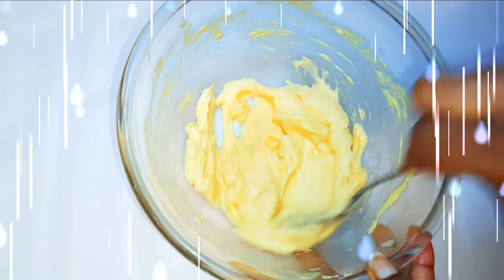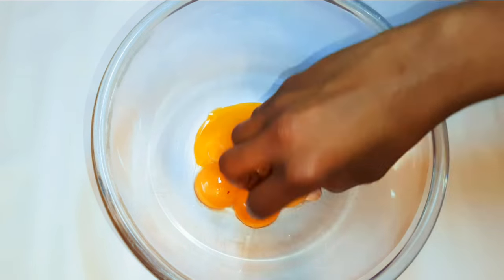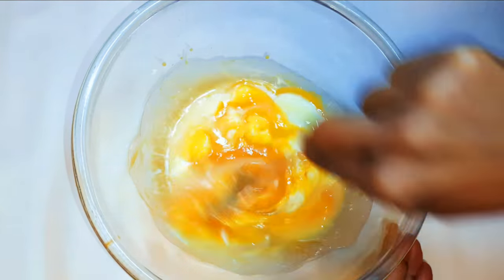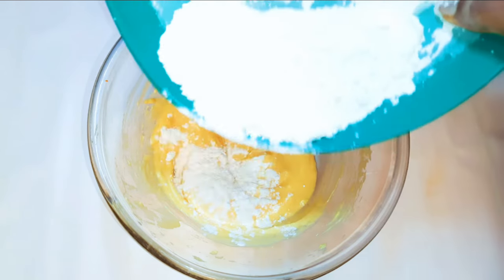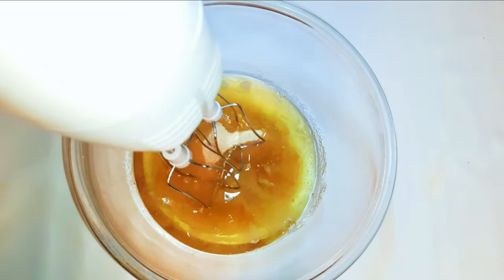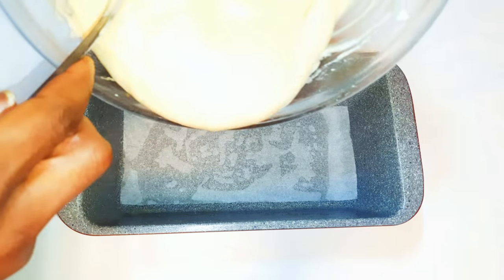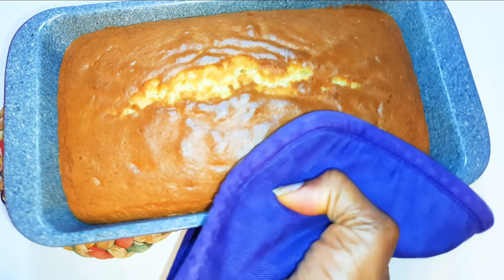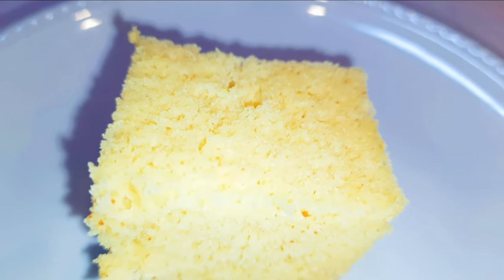Super Soft And moist Condensed Milk Sponge Cake.